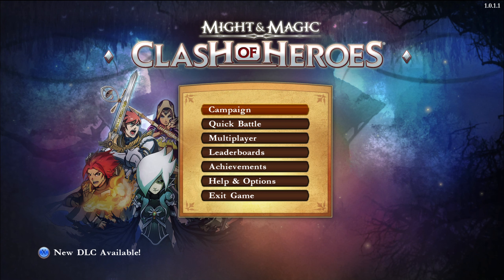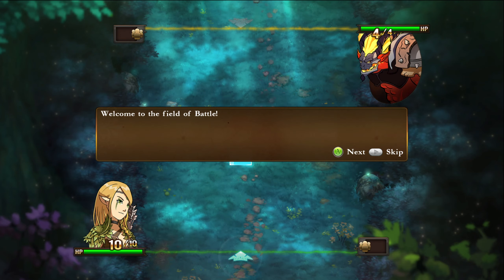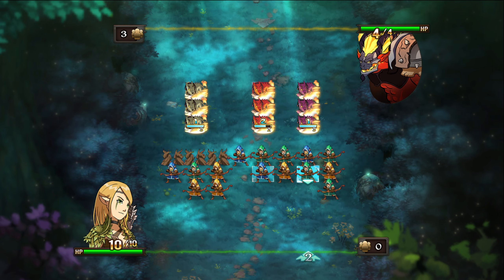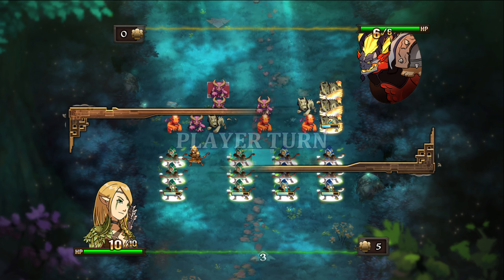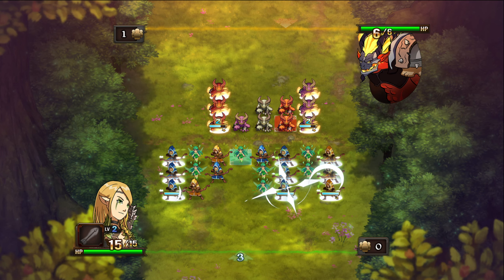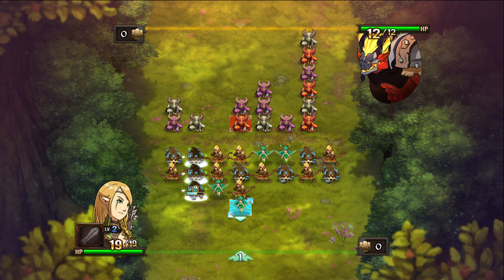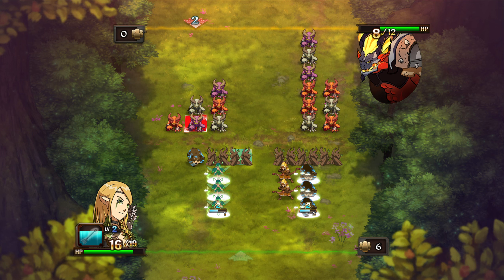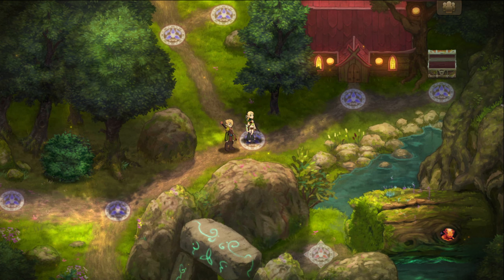M&M Clash of Heroes (Dishin It, 1 of 4)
No time for story, Dr. Jones!